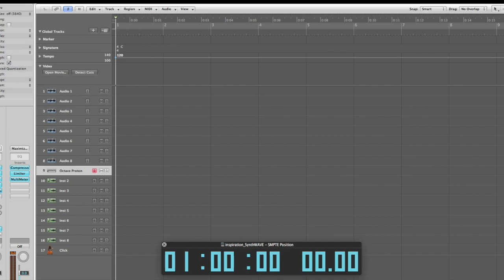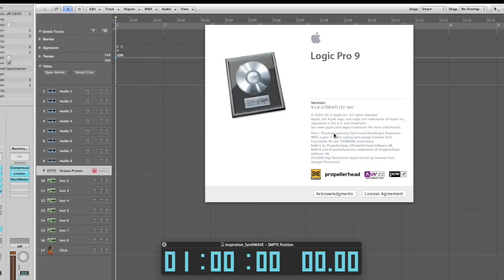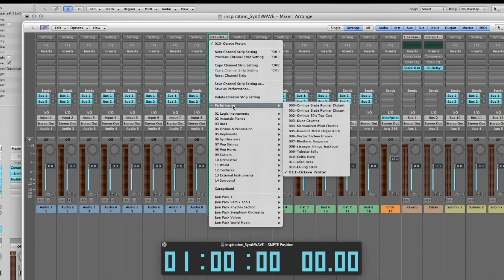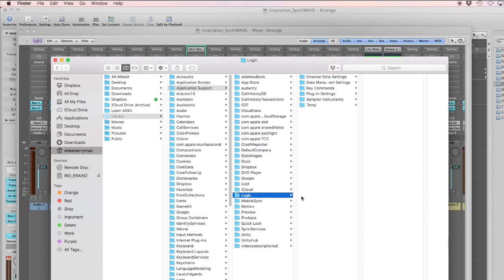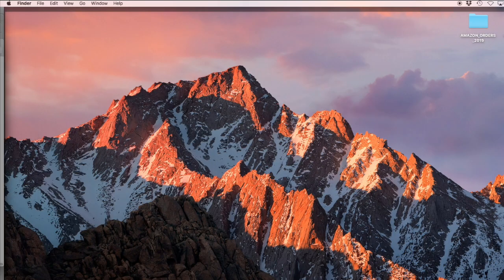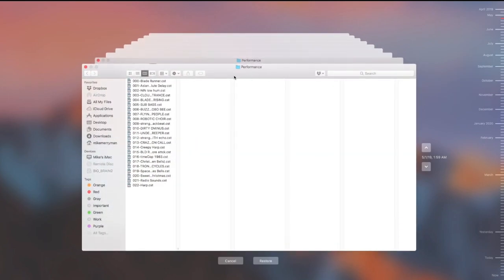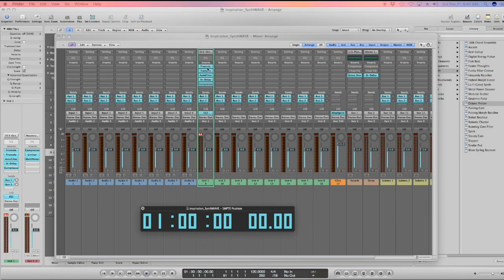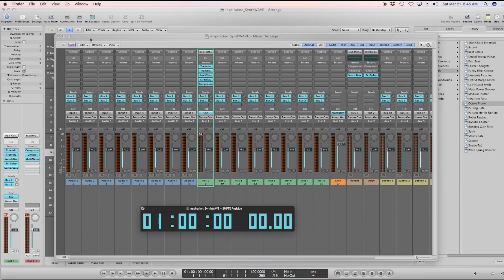How To Restore your Saved performances in Apple Logic 9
How To Restore your Saved performances in Apple Logic 9 from older versions using time machine. I'll show you how to find the files and upload them. OSX Sierra and Logic 9.